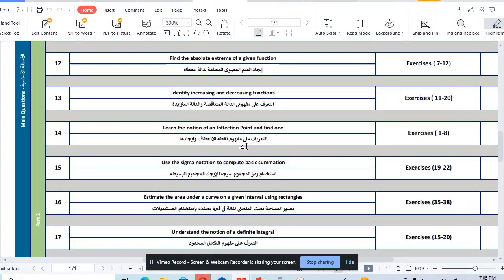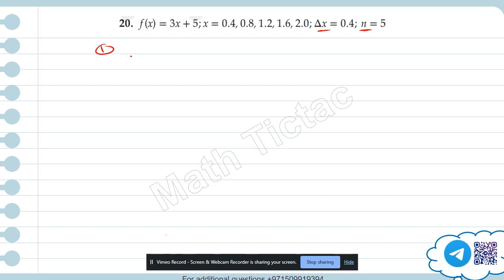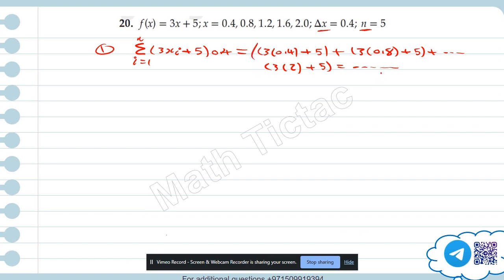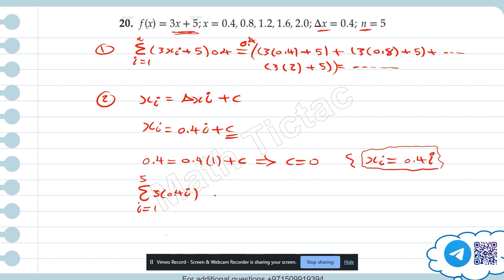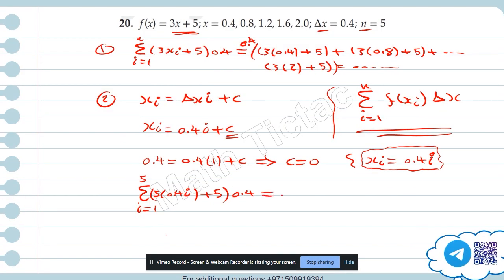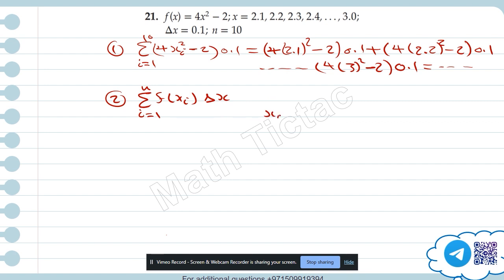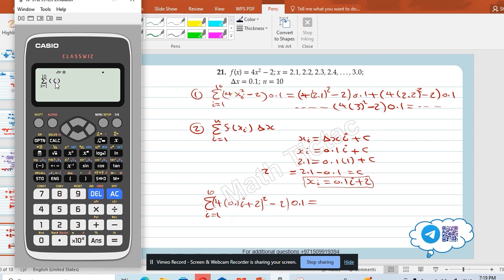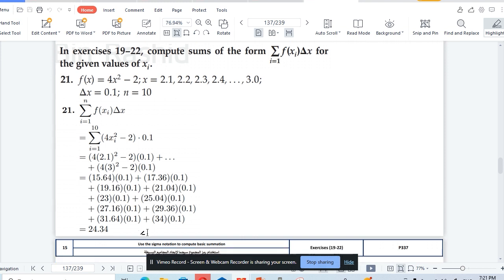Part(15) Exercise 20 use sigma notation to compute basic summation